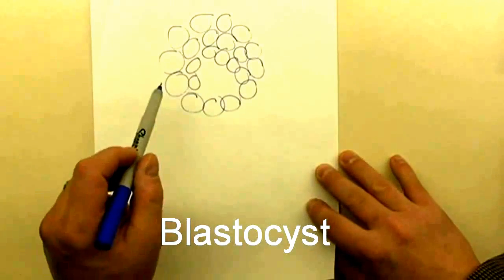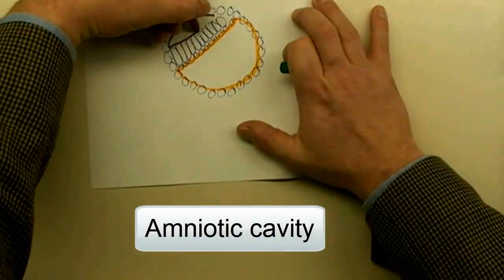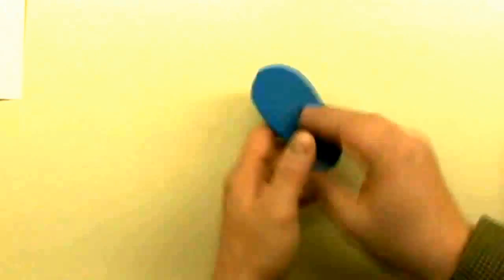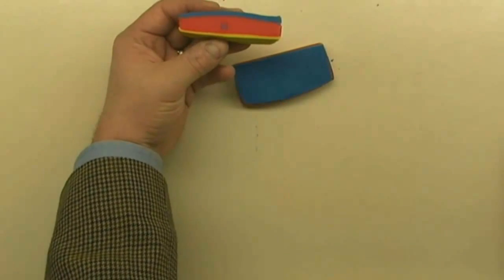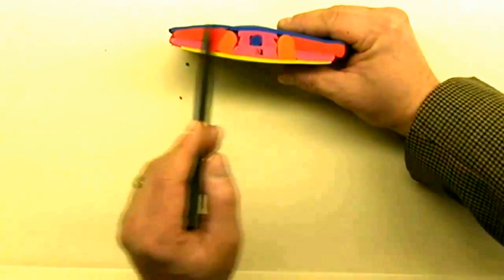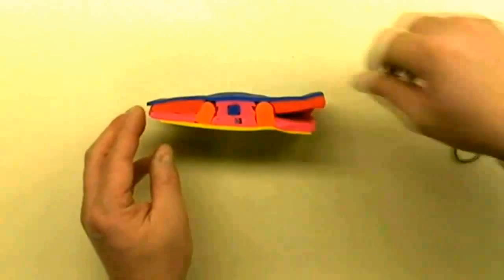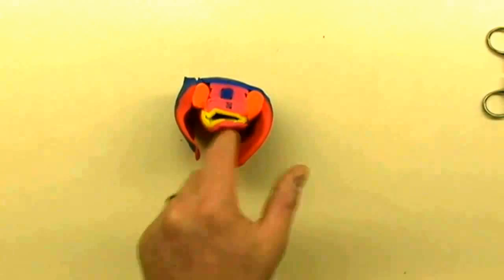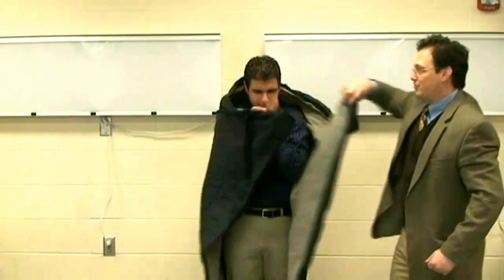Medical embryology - Difficult concepts of early development.mp4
This video is intended to help students who are trying to get a handle on the complex three-dimensional changes that occur during early development.  Drawing, plastic and a sleeping bag will hopefully clear up some of the challenging concepts in early development.